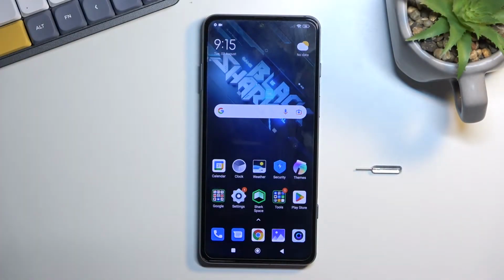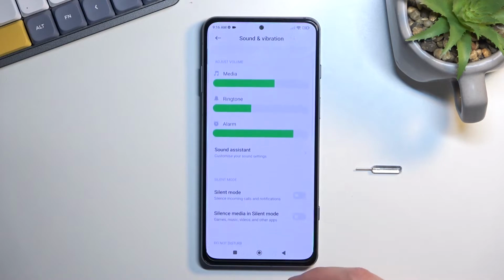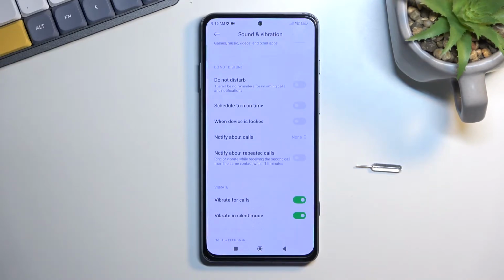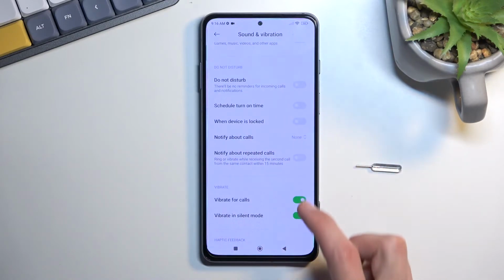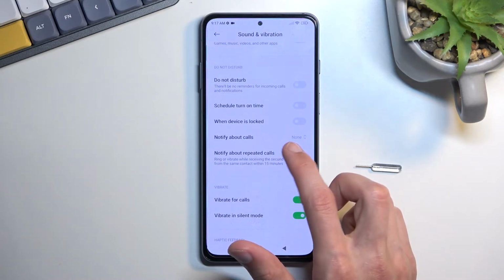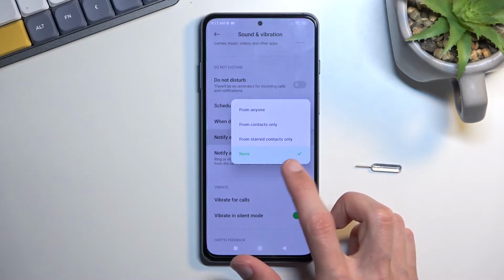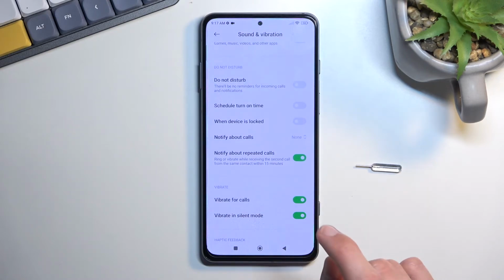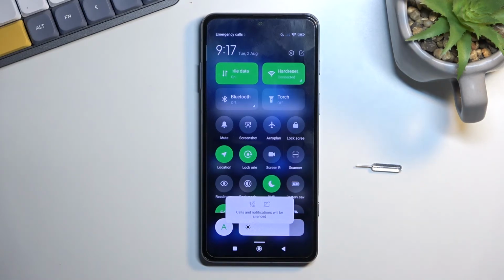How to Enable and Configure Do Not Disturb Mode on Xiaomi Black Shark 5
Find out more about managing DND Mode in Xiaomi Black Shark 5:
Hello. Today, we would like to present how to turn on and configure the do not disturb mode on your Xiaomi Black Shark 5. Discover how to enable or disable this mode and how to customize it to suit your needs. If you want to know more about your Xiaomi Black Shark 5, visit our YouTube channel.

How to turn on the do not disturb mode on Xiaomi Black Shark 5? How to set up do not disturb mode on Xiaomi Black Shark 5? How to enable DND mode on Xiaomi Black Shark 5? How to disable DND on Xiaomi Black Shark 5?